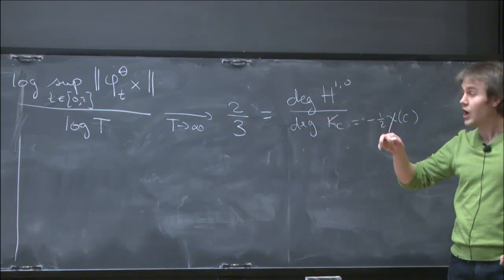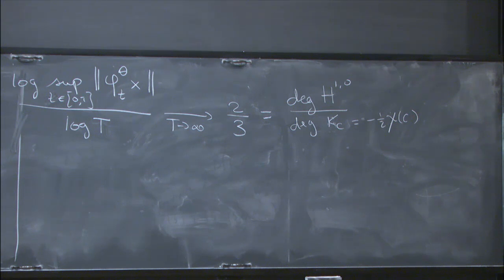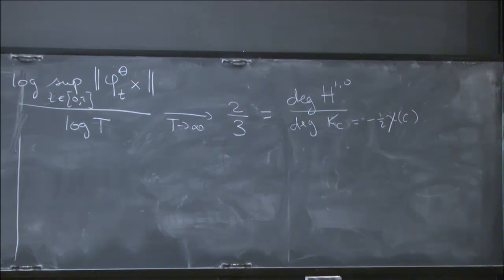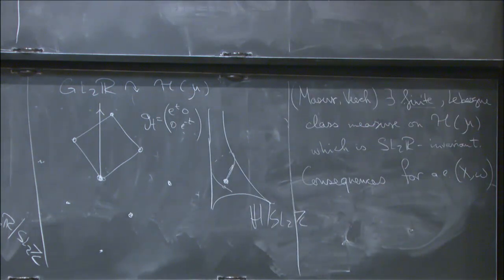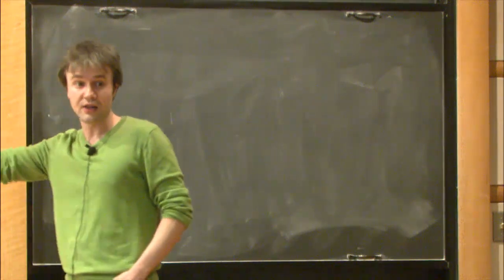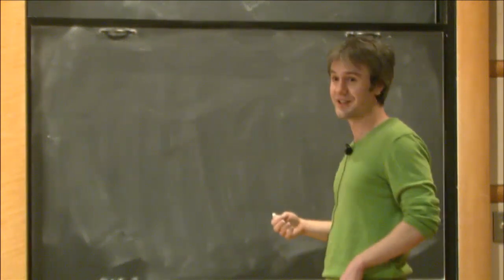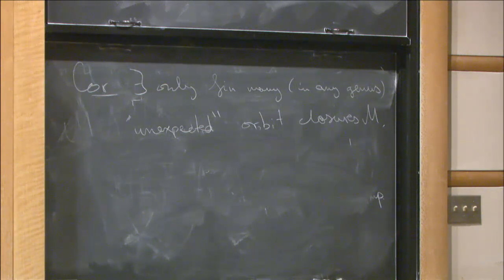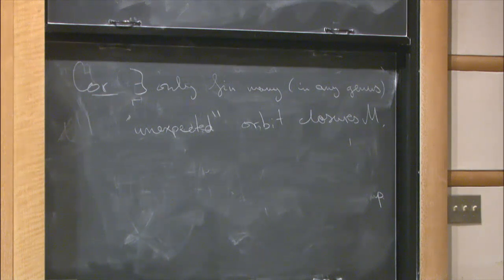Billiards and Hodge theory - Simion Filip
Analysis Math-Physics Seminar

Topic: Billiards and Hodge theory
Speaker: Simion Filip
Date: April, 19, 2017